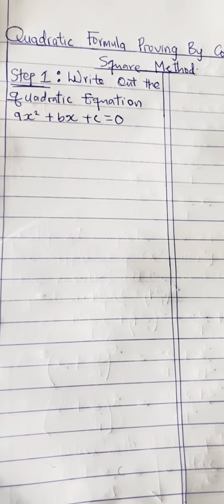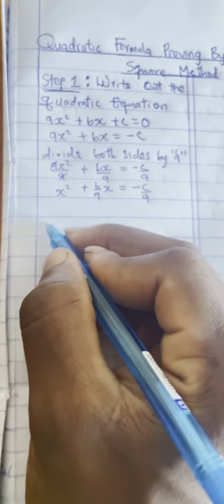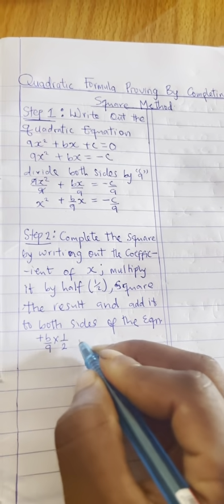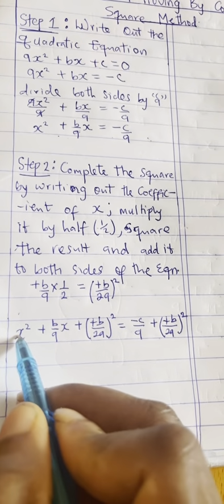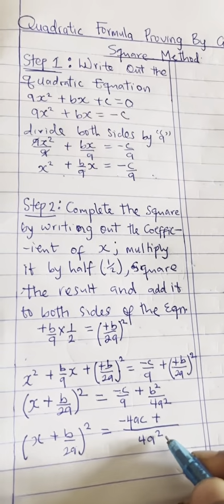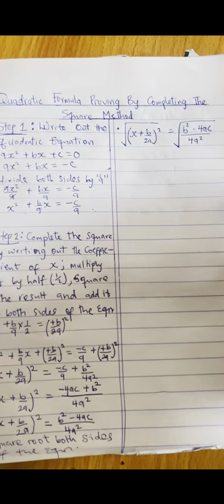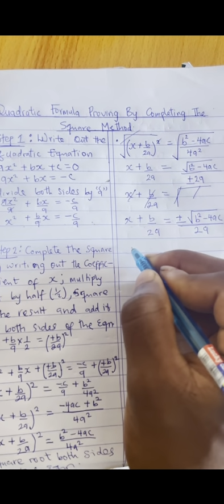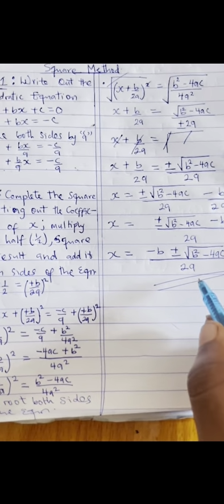PROVING OF A QUADRATIC FORMULA(EASIEST WAY)